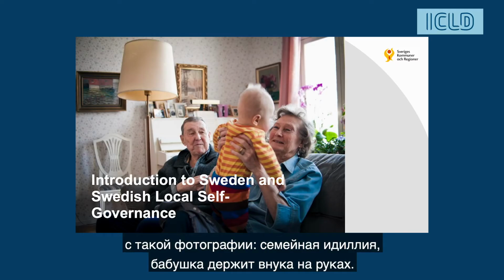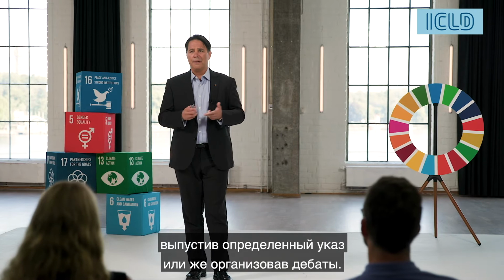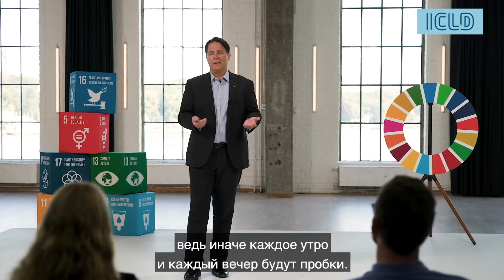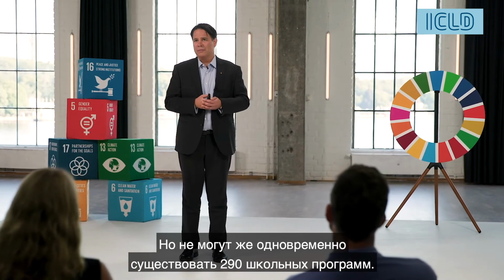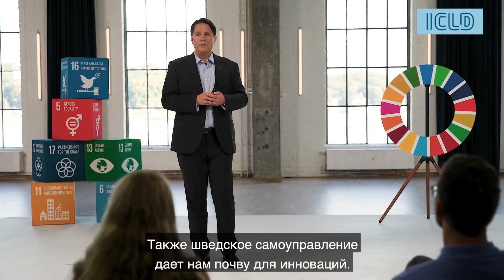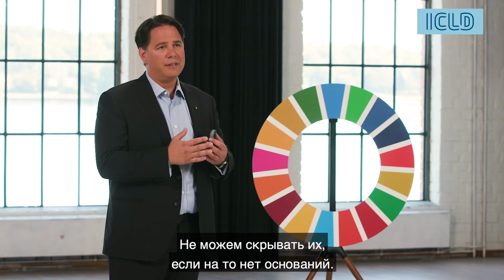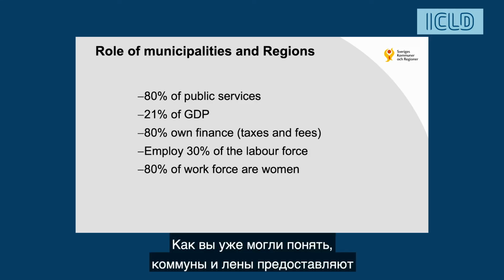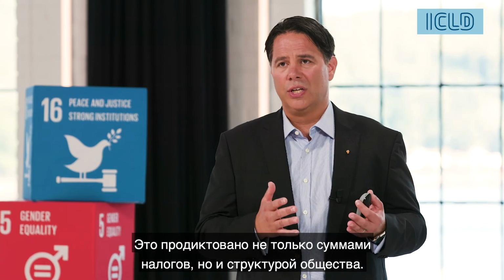Swedish administration - Russian subtitles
Swedish administration by Dominique Faymonvill, SALAR, Russian subtitles